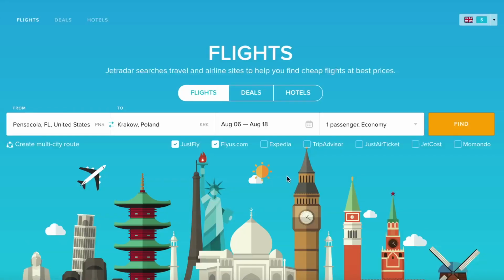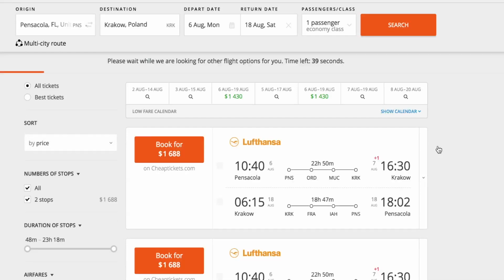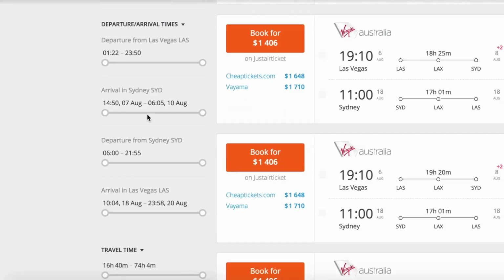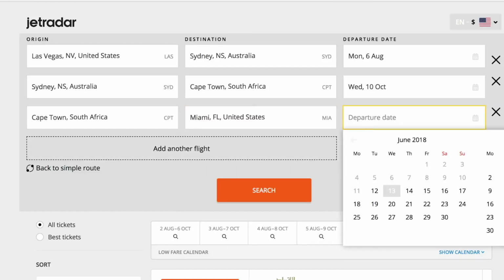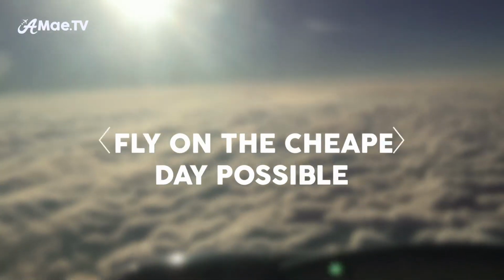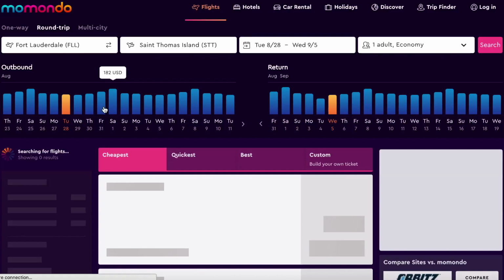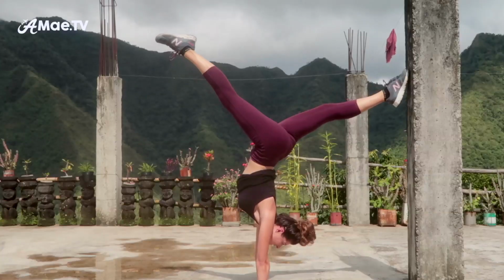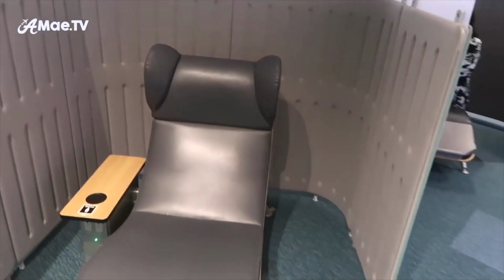How To Find The CHEAPEST FLIGHTS ONLINE!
How to find the cheapest flights is a constant question I get from viewers and friends. I recently discovered some new tricks to find the cheapest flights available in 2018, and thought I’d share my top 5 tips with you today!

Xx, Alicia

My DSLR (Amazon)
My FANCY MIC (Amazon)

► OTHER VIDEO GEAR I USE
My Awesome Vlogging Camera (Amazon)
My Drone (Amazon)
My GoPro Hero6 (Amazon)
My Underwater Dome Lens (Amazon)
My Phone (Amazon)
My Lav Mic (Amazon)
My Shotgun Mic (Amazon)
My Lens (Amazon)
My Clamp Grip (Amazon)
My Gorilla Grip (Amazon)
My GoPro CLIP (Amazon)
My Sturdy Selfie Pole (Amazon)
My Stabilized Gimbal Camera (Amazon)

► TRAVEL FILM FRIENDS
Love travel filmmaking? Looking to get started vlogging? Join my Facebook Group so we can discuss travel filmmaking and share our adventures!

Let’s connect on other social media channels!

Choose your destination!

Bye! ☀️